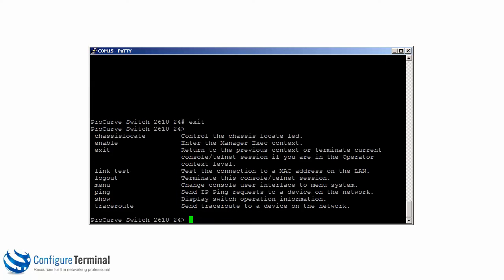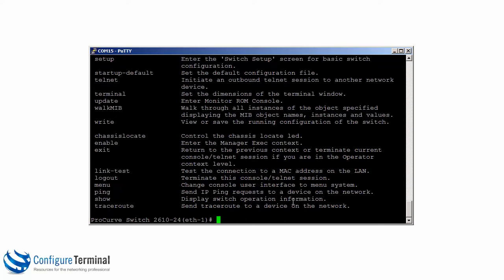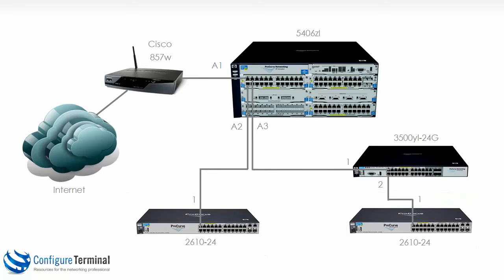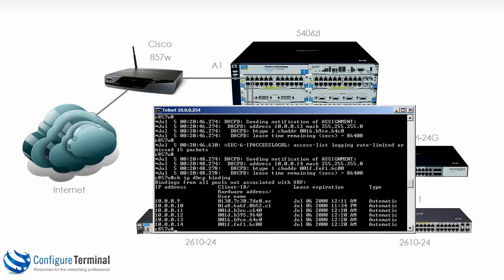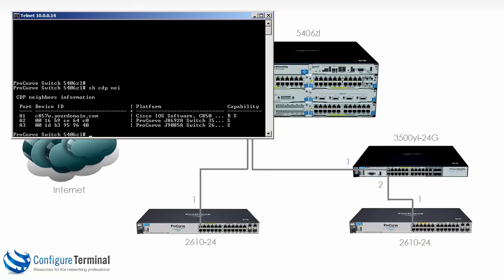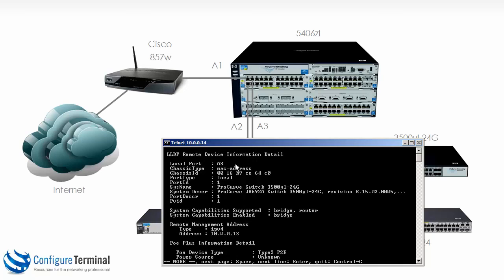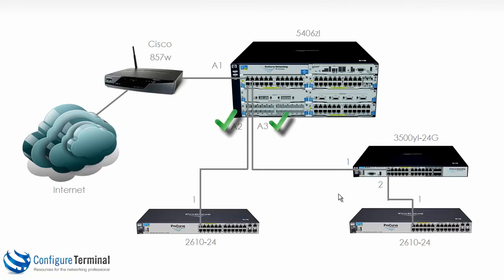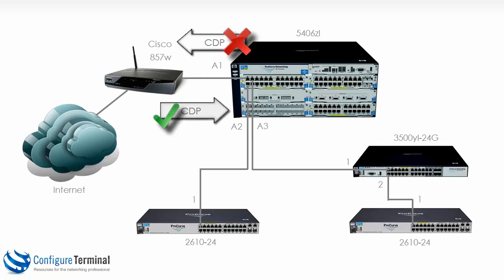Aruba HPE Networking (Part 2): ProCurve / ProVision / Aruba switch setup Part 2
Learn how to configure Aruba / HPE networks. This is one of multiple videos demonstrating the configuration and setup of HPE networking devices. This video shows the initial configuration of Aruba / ProCurve / ProVision switches